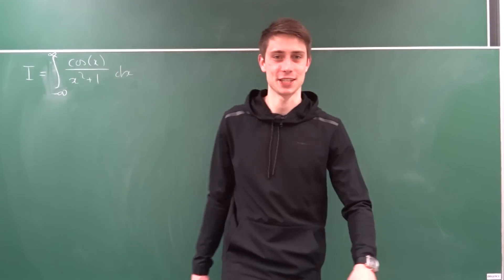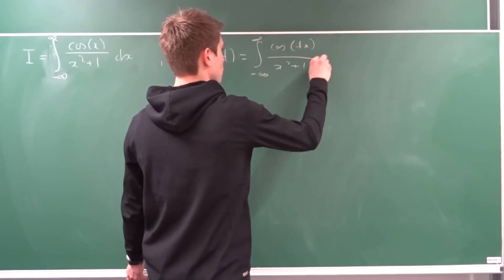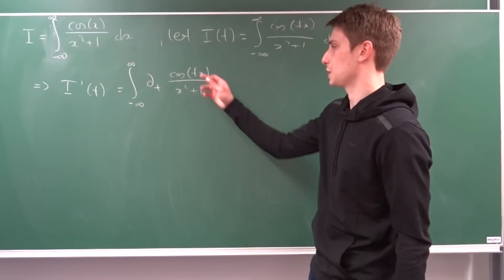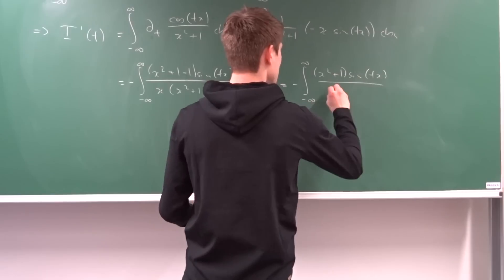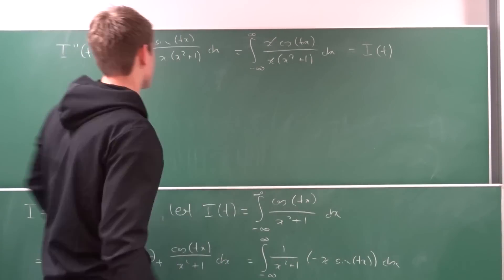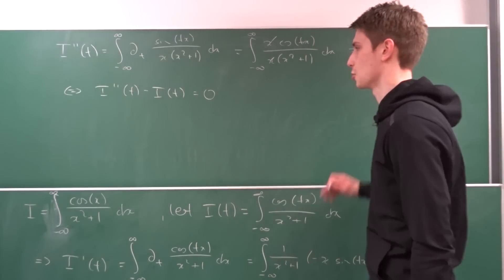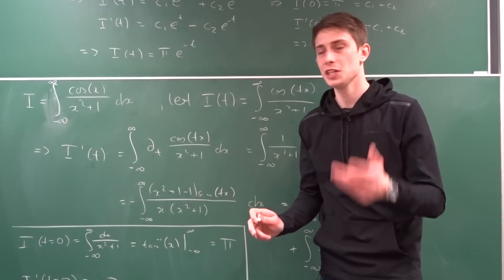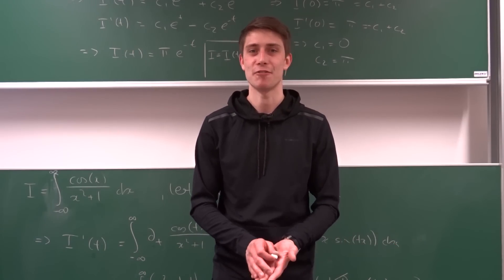A beautiful result in calculus: Solution using Feynman integration ( Integral cos(x)/(x^2+1) )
Nvm, I hope you guys are enjoying this great technique of solving this integral using feynman integration :) Turning an integral into a second order ordinary homogeneous differential equation is such a nice way of aproaching a problem!!! :)